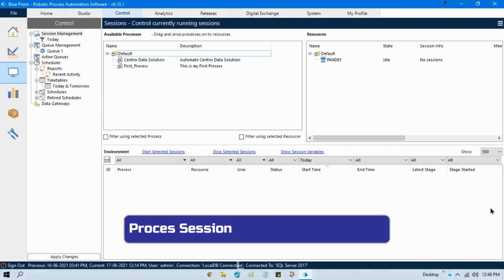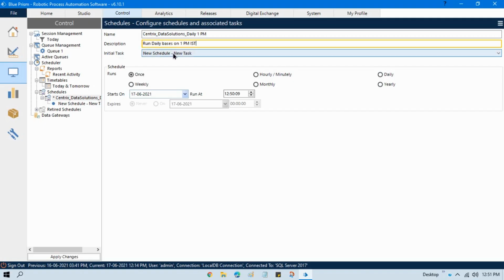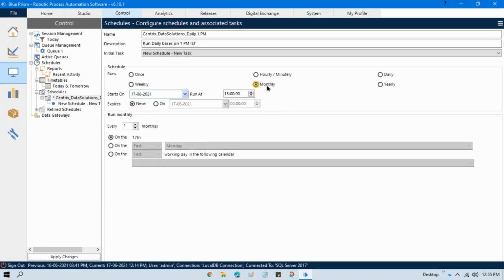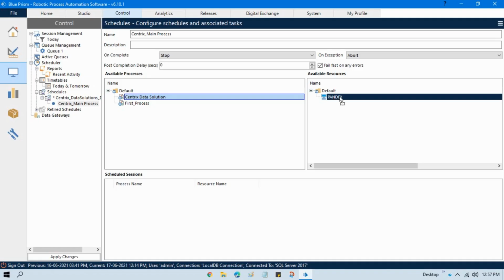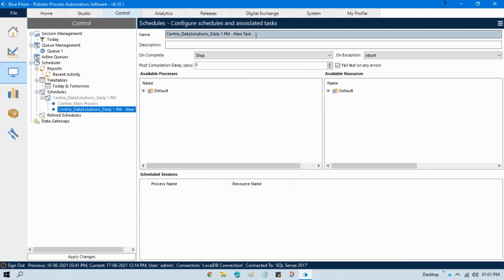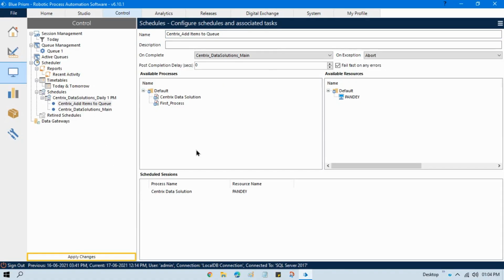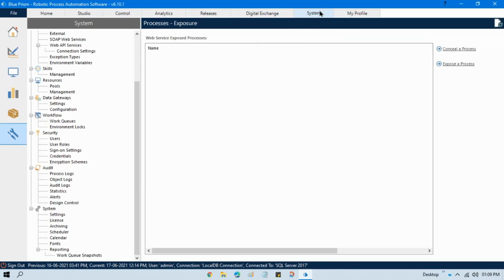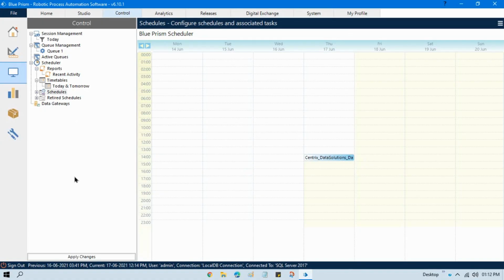64. Blue Prism Scheduler | Schedule Process, Calendar & Working Days Setup (ASDEV01)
In this video, you will learn complete details about the Blue Prism Scheduler and how to schedule processes in Control Room.
This video explains how to create schedules, configure calendars, manage working and non-working days, and troubleshoot scheduler issues in SS&C Blue Prism.
🔍 What you will learn in this video:
• What is Blue Prism Scheduler
• How to schedule a process in Blue Prism
• Creating a new Schedule and new Task
• Setting up timetable in Control Room
• Using Blue Prism Calendar
• Configuring Public Holidays in Scheduler
• Running process only on working days
• Preventing process from running on non-working days or holidays
• Managing Non-Working Days / Holiday Calendar
• Resolving Scheduler not working issue in Trial / Learning Edition